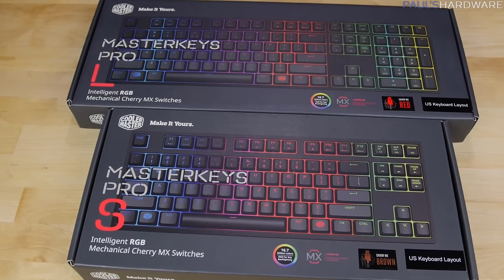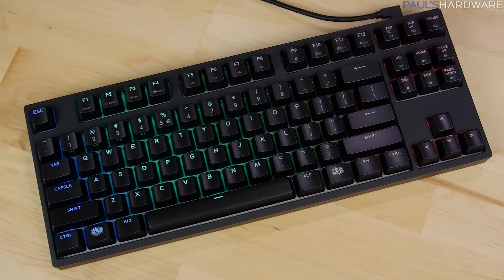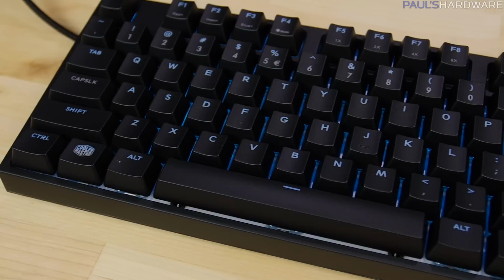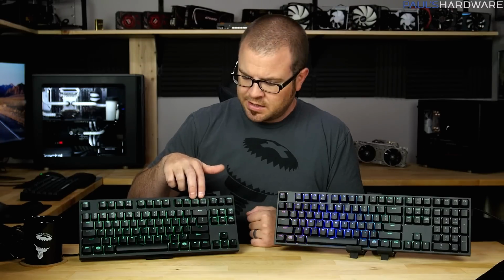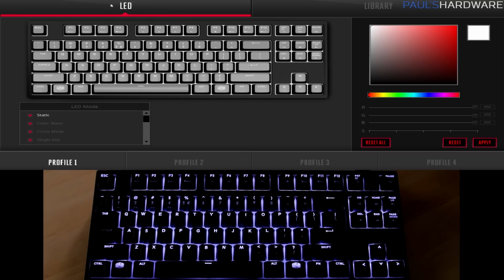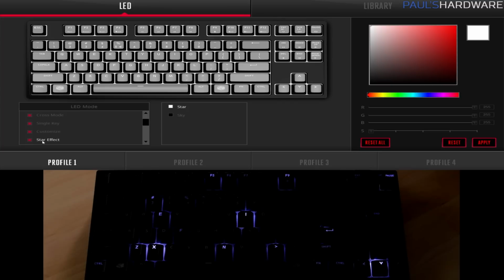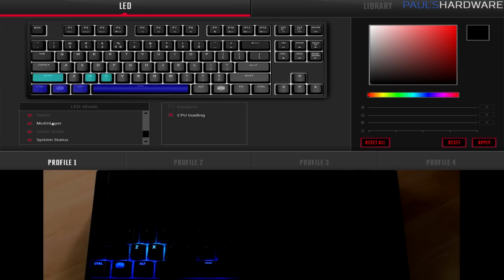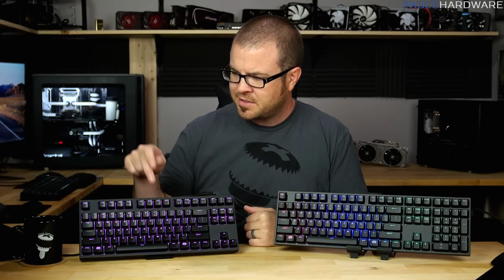MasterKeys Pro L & S by Cooler Master - RGB Mechanical Keyboards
MasterKeys Pro L & S by Cooler Master - RGB Mechanical Keyboard Review

MasterKeys Pro S: Coming Soon!